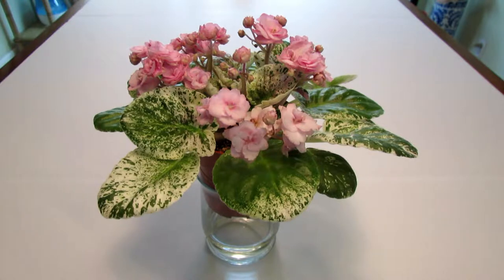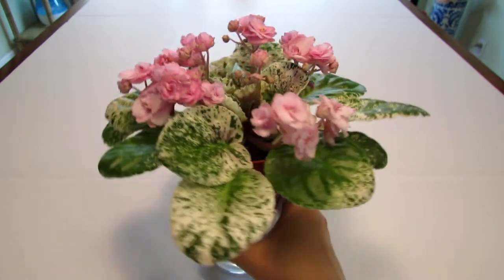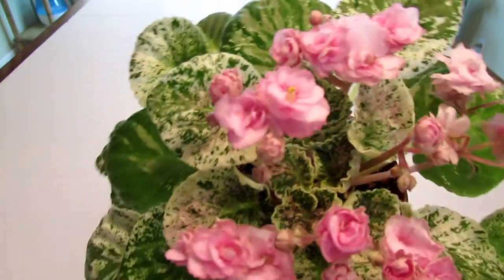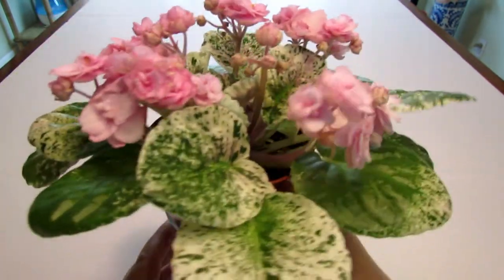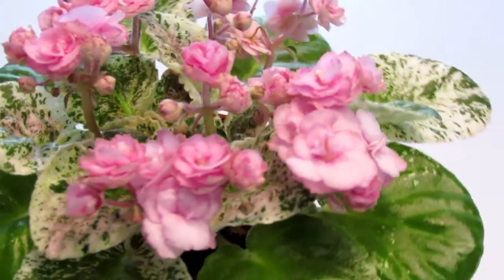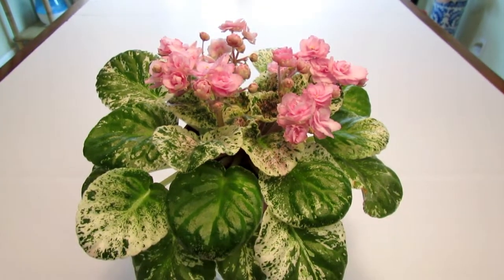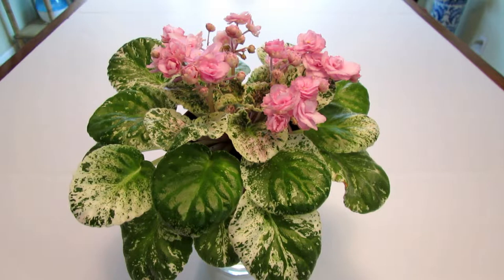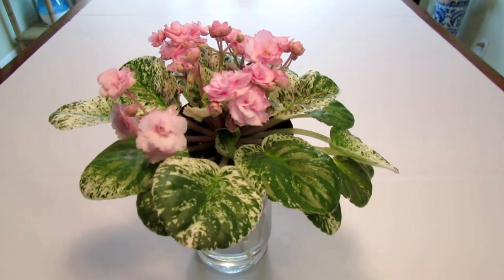Rose Bouquet - African Violet Review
Rose Bouquet (9028) 04/12/2001 (G.T. Smith). Double pink frilled star/darker eye. Mosaic variegated medium green, pink and white, plain, quilted. Standard.